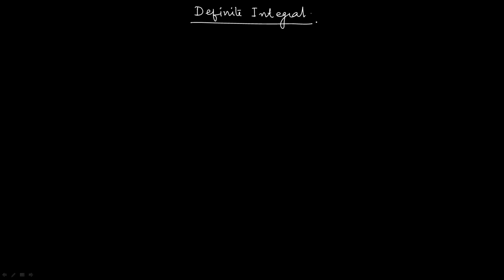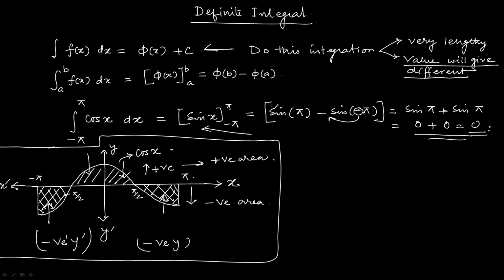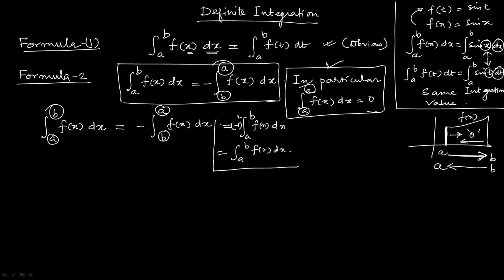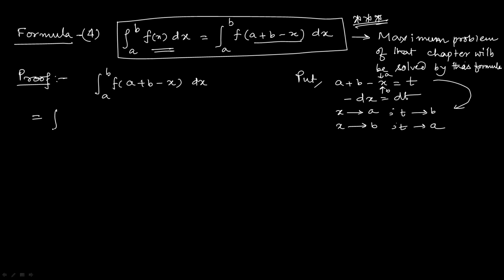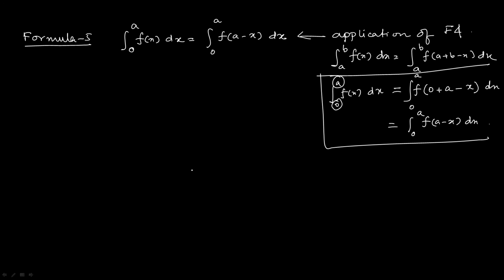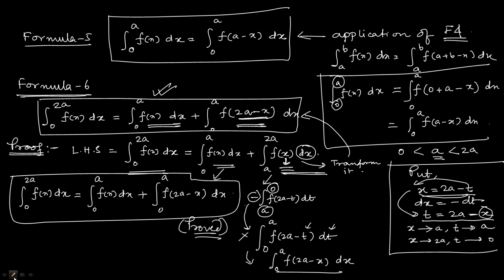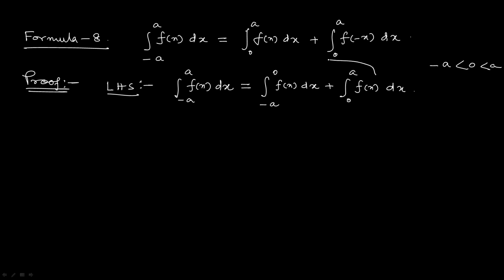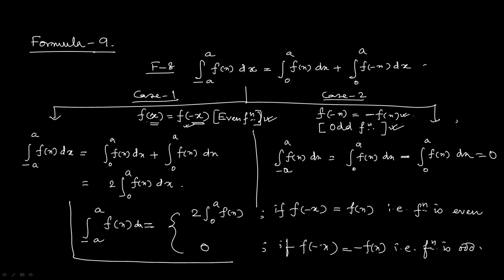Definite Integration 5